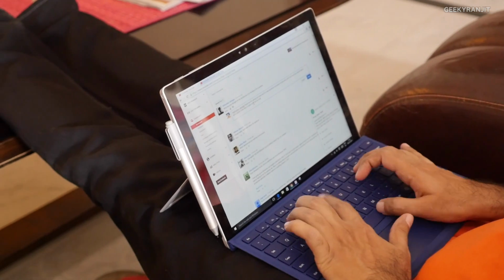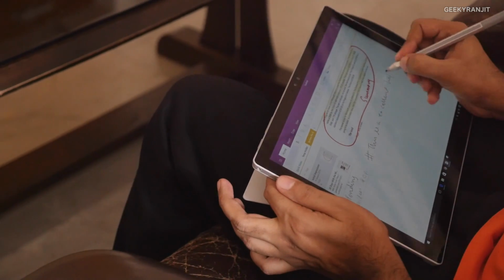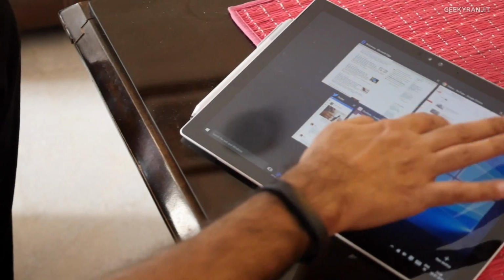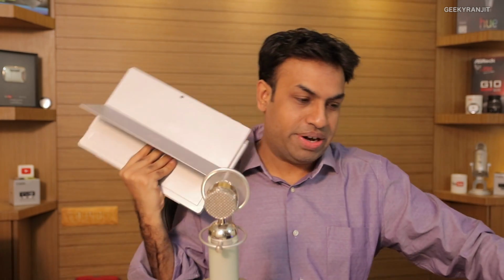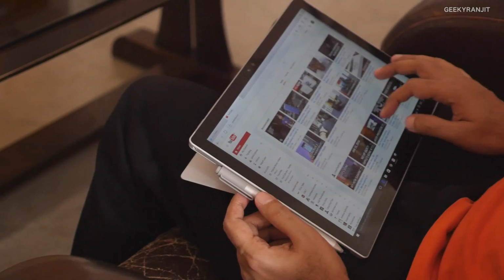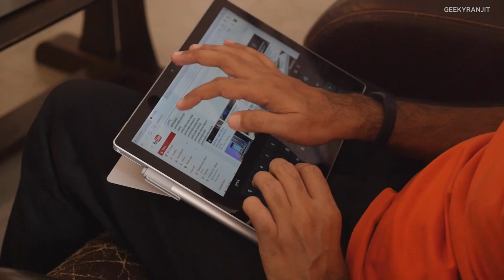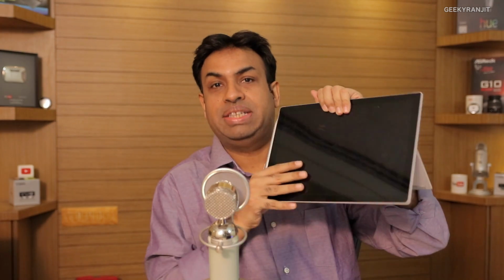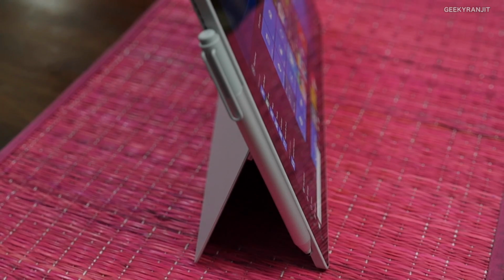Microsoft Surface Pro 4 after a year expectations with SP5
Microsoft Surface Pro 4 after a year of usage what do I feel about it now and some of the issues and what are my expectations from Surface Pro 5 that is expected to be launched in the next couple of months.

Surface Pro 4 is sold officially in India